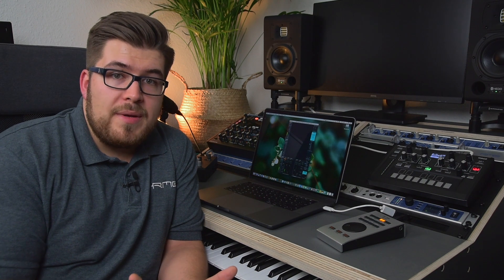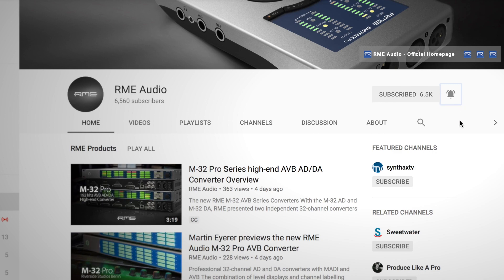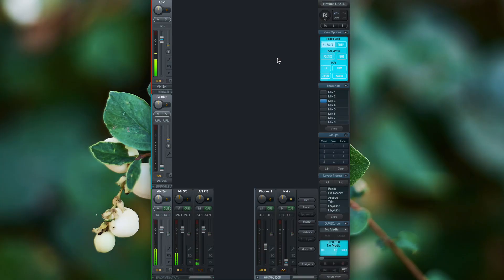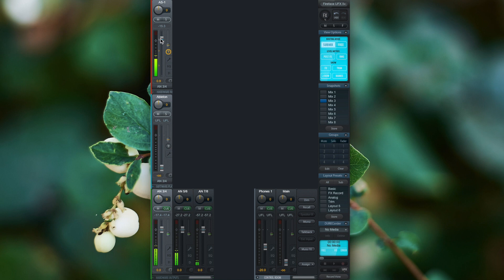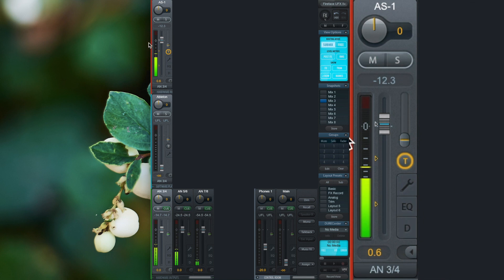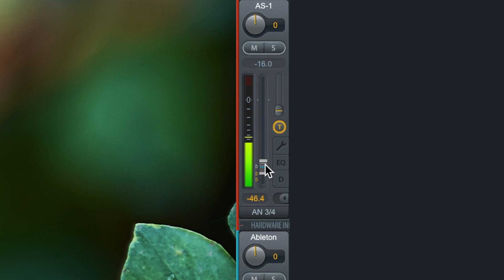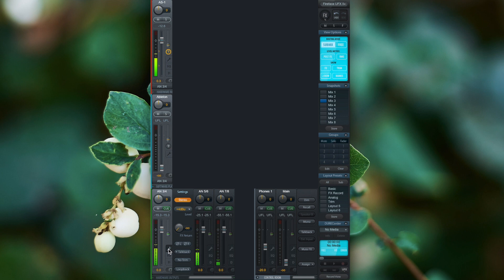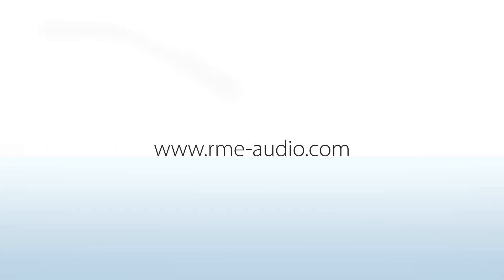TotalMix FX for Beginners - Trim Gains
This time we will talk about trim gains in TotalMix FX.